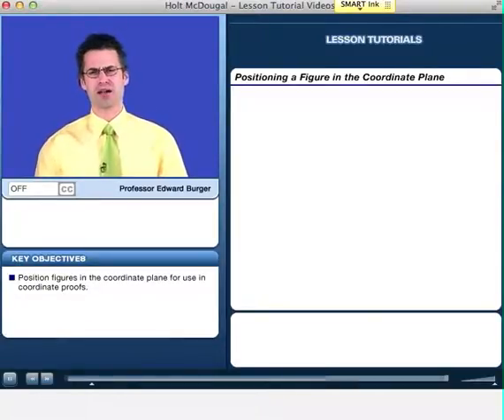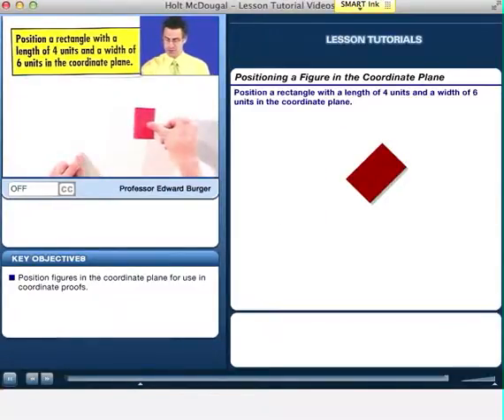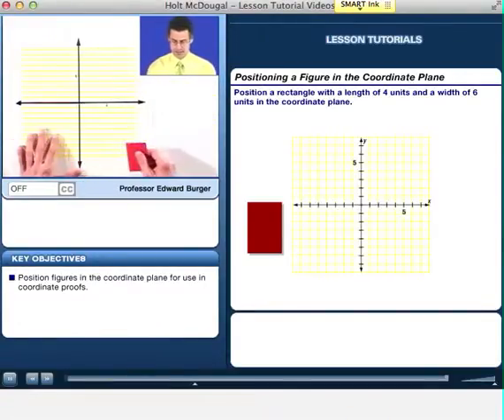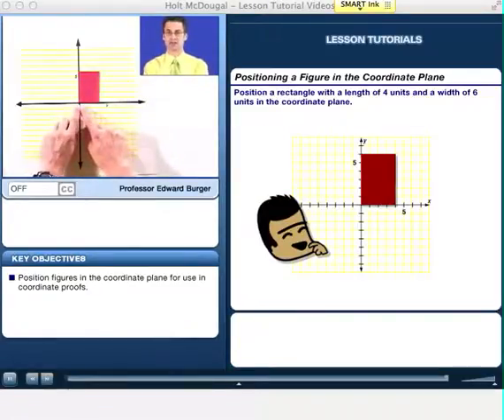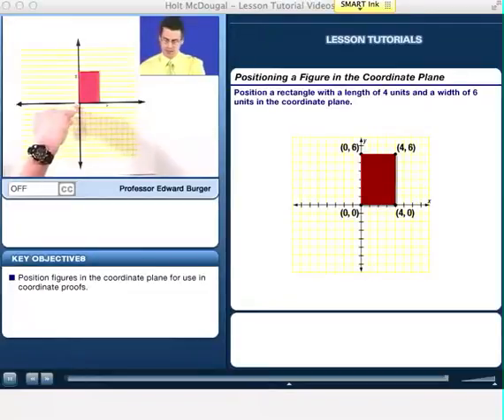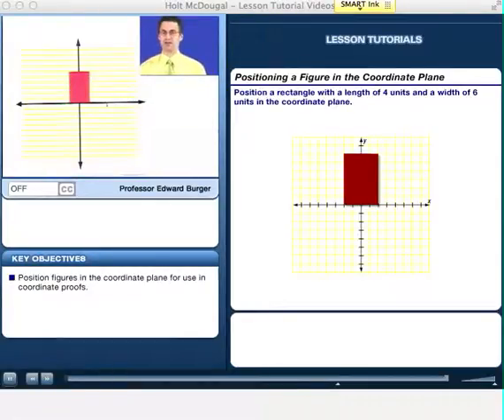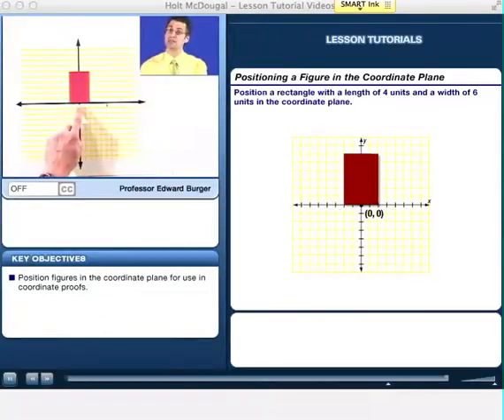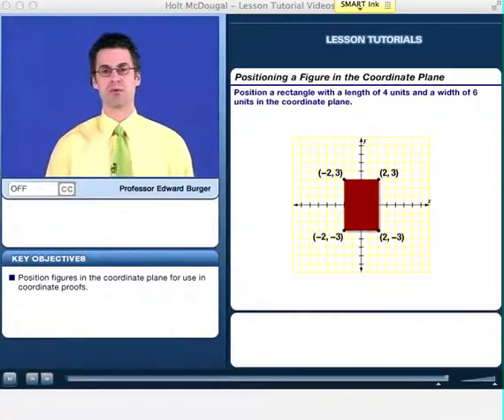4.7 Example 1